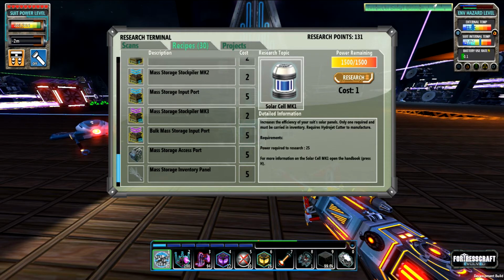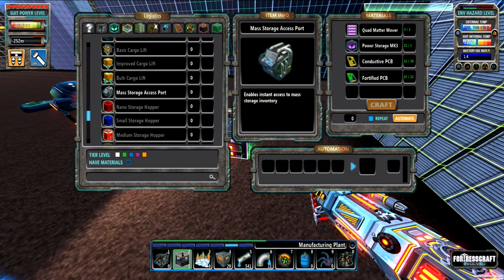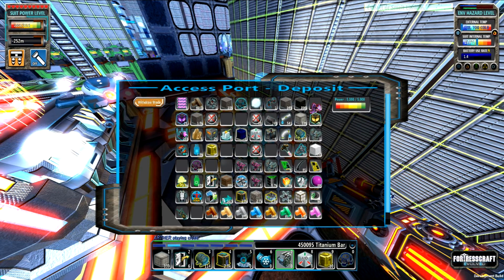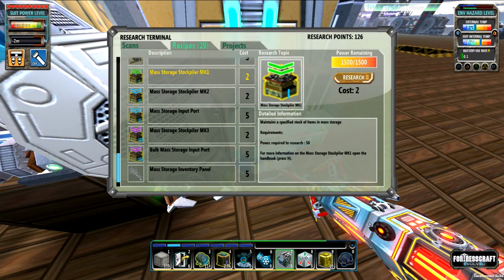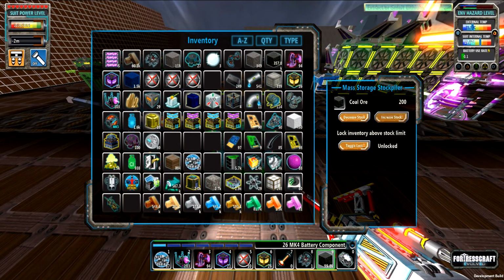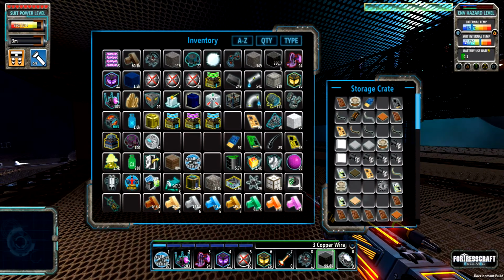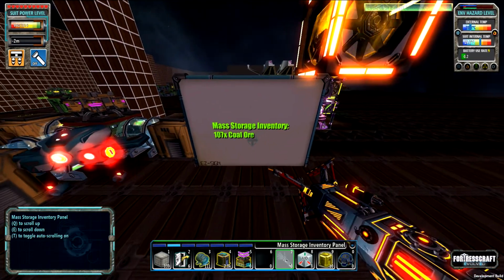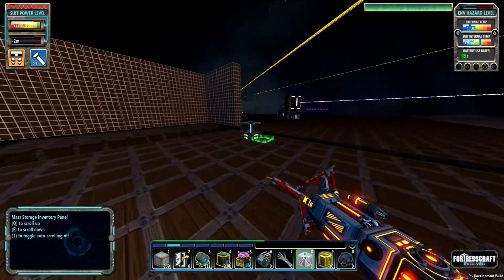Fortresscraft Frozen Factory Lets Play Flattsburg Episode 106 MS Mods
In this episode we'll check out a few mods that deal with Mass Storage. Are they any good? Let's see.